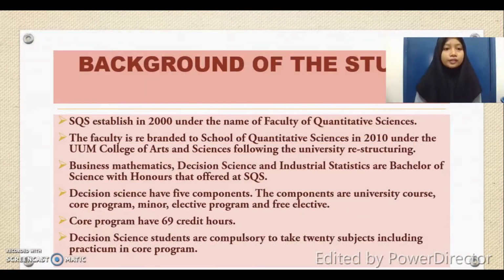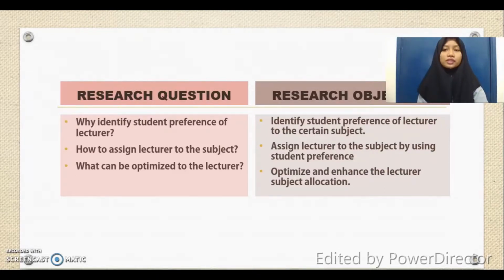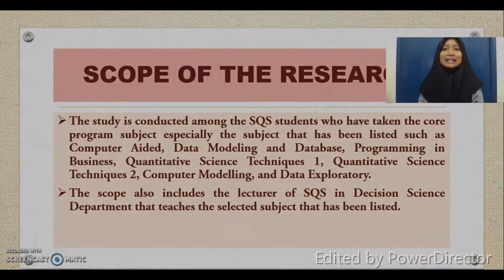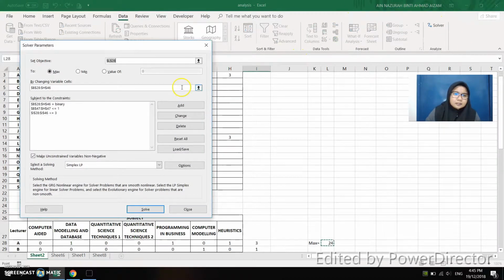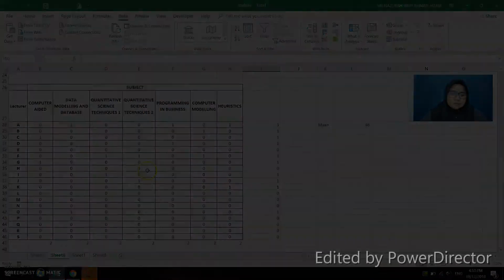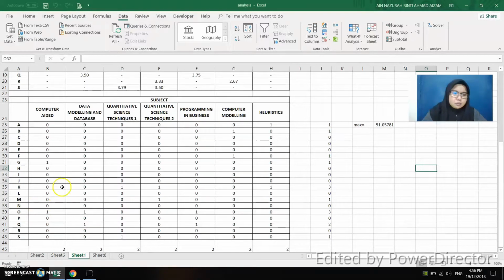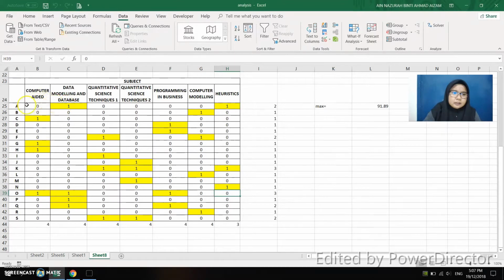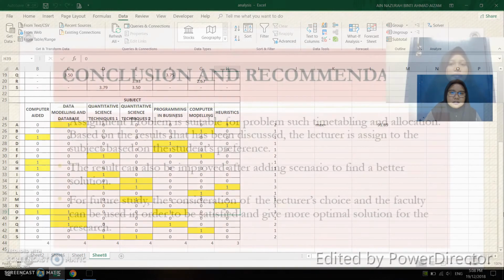An Assignment Problem the Student Preferece on Lecturers' Subject Course